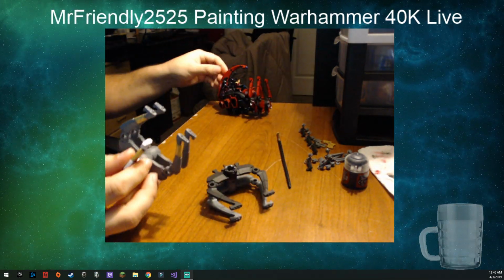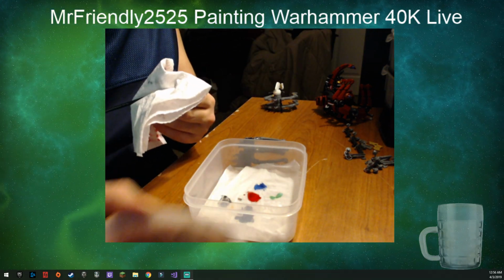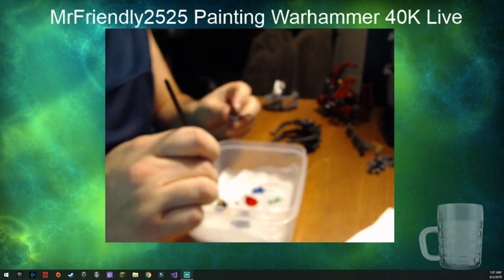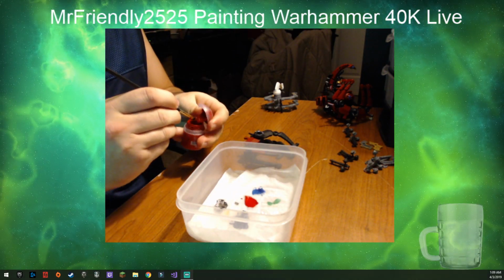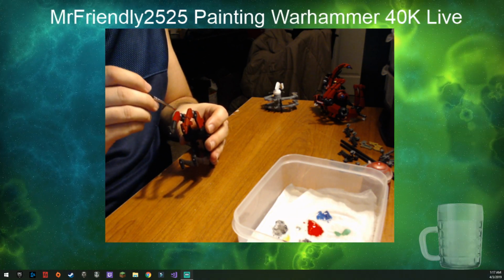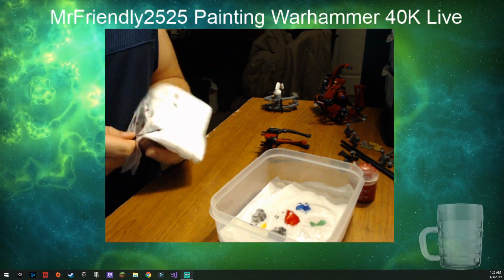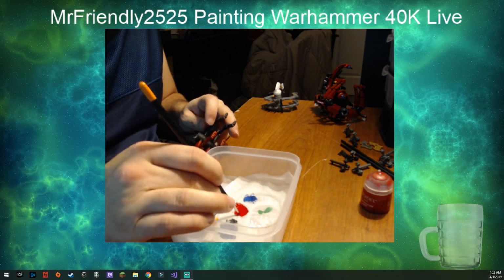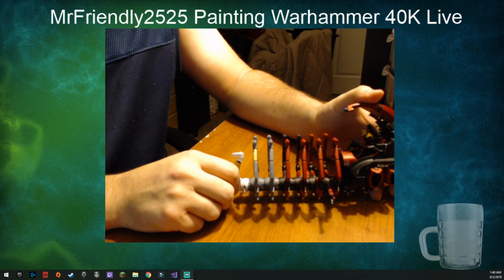Live Stream #25 - Painting Warhammer 40K - Necron Repair Barge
Tonight, i decided to do something different. We are going to work on painting my friends Necron Repair barge from Warhammer 40K.

 -Usually streaming Thursdays and Sundays: 11 or 12 to 1 am.
 -Anytime or day.

If you are new to streaming and would like to know where to begin, please use the link below for StreamLabs OBS. It is amazing streaming software.

If anyone has any ideas about what games or videos you would

You can also join us on our LANights (Fridays and Saturdays)
We will do our best to make room for you.